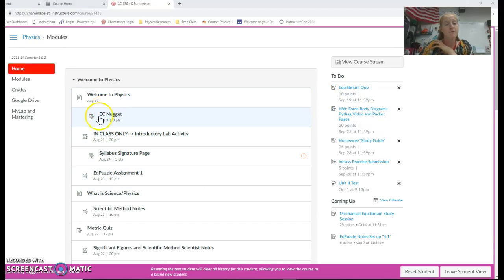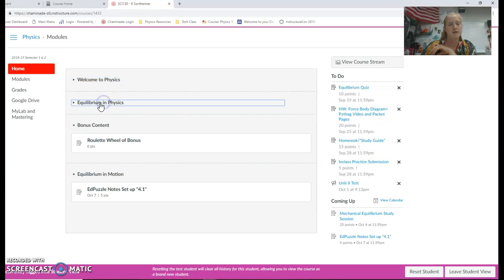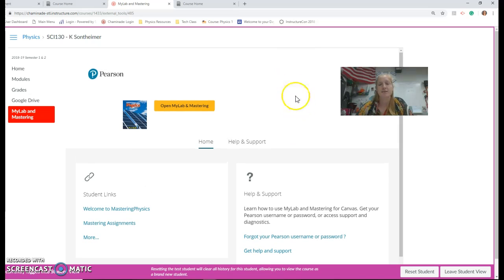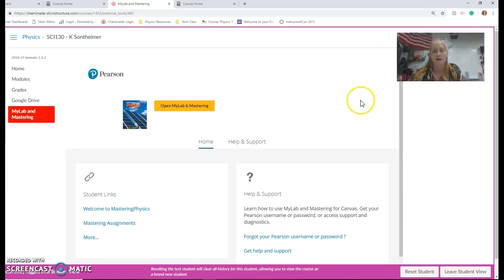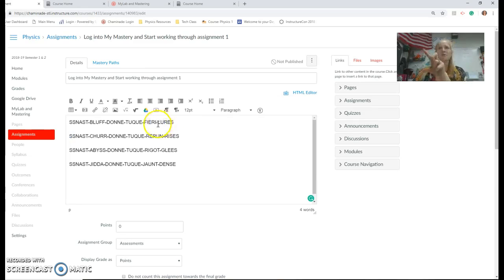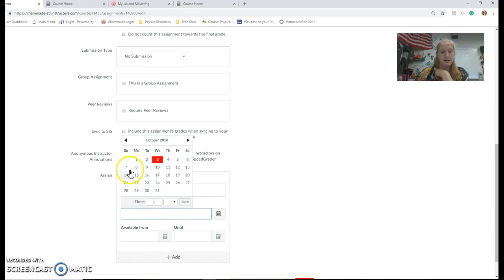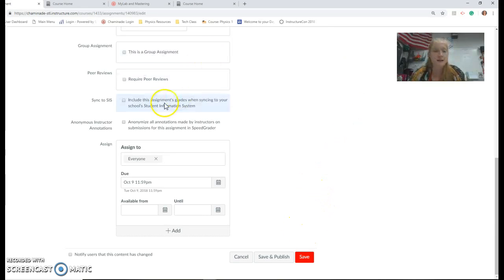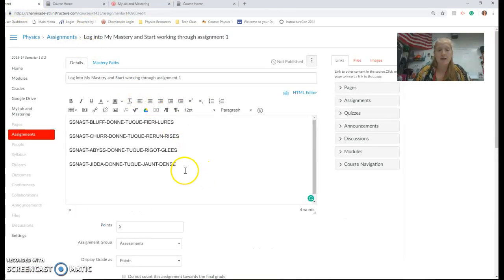Accessing My Mastery